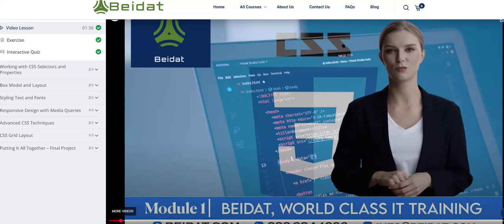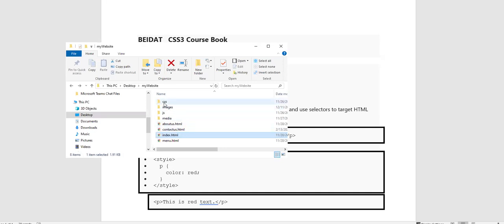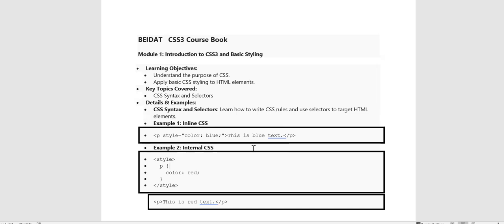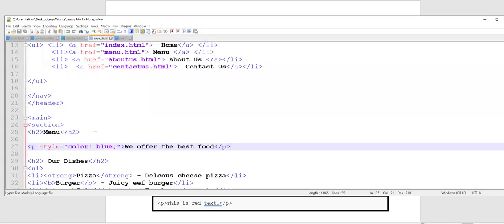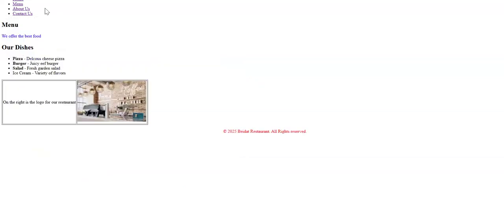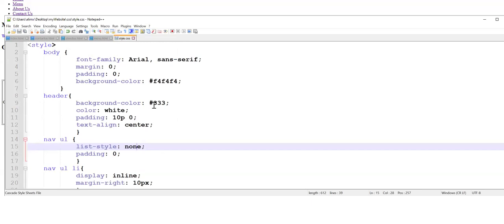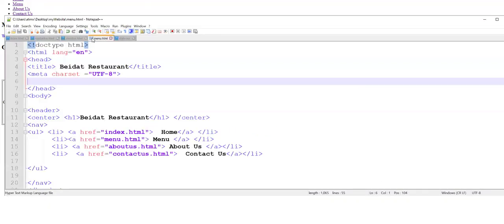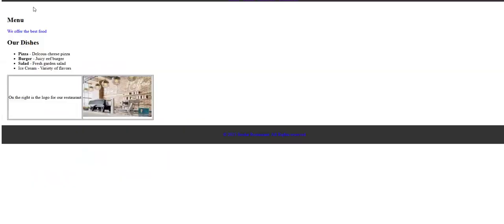Demo BEIDAT Module 1 Introduction to CSS3 and Basic Styling